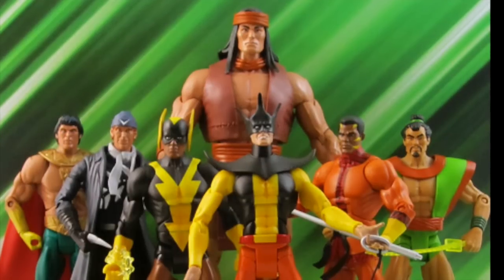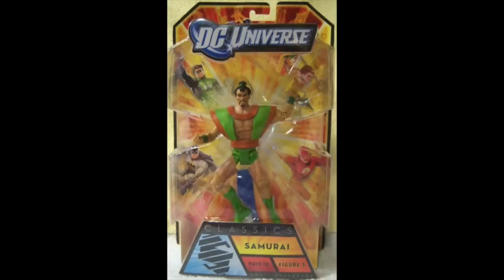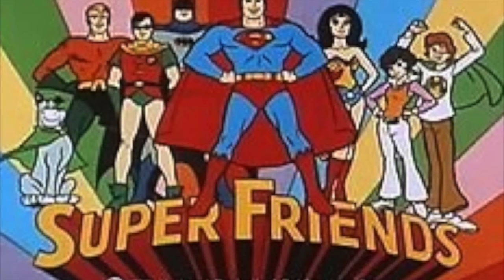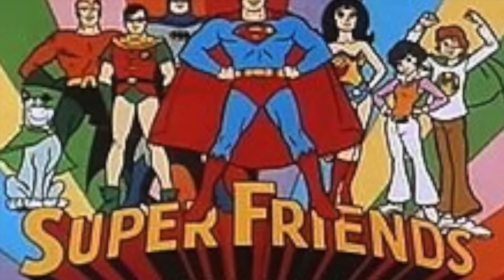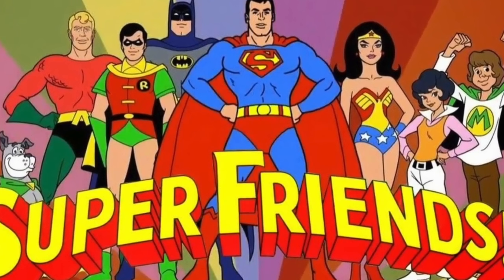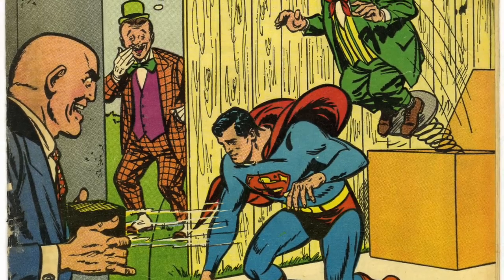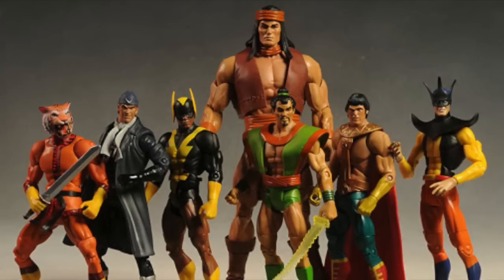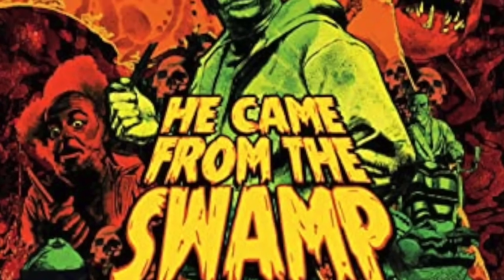Secrets of DC Universe Classics Wave 18 from Mattel. Super Powers! Super Friends! Bronze Tiger! DCUC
Scott ToyGuru Neitlich continues his Director's Commentary on the DC Universe Classic series from Mattel. This episode spotlights the "Superfriends" themed Wave 18 with Apache Chief, Black Vulcan, Toy Man and more. Comes with our highest possible recommendation. Insight and behind the scenes info on how toys are made.